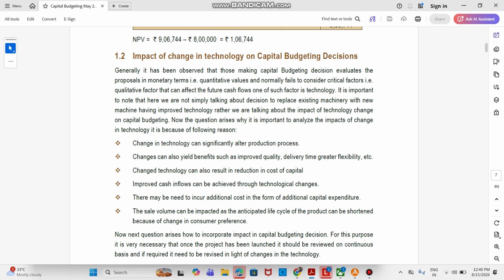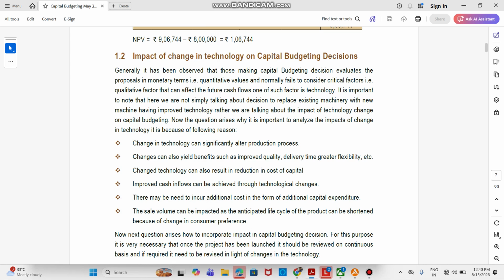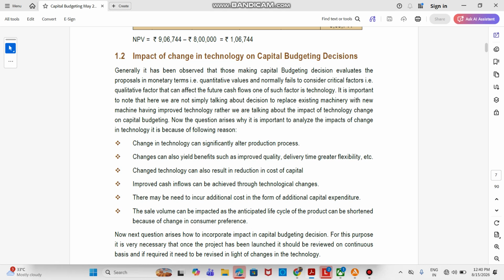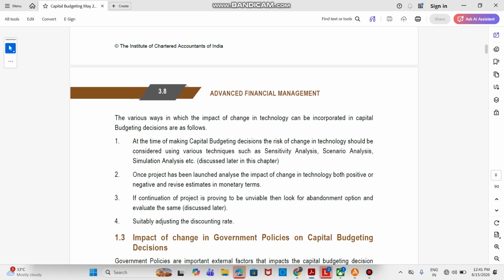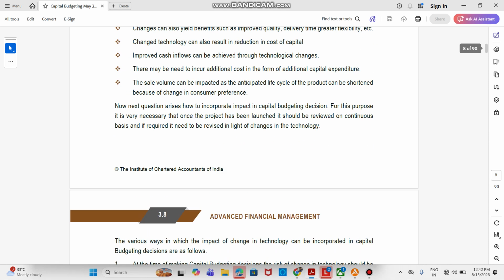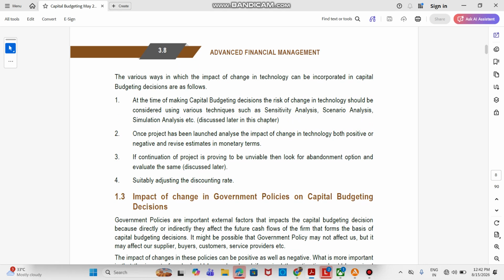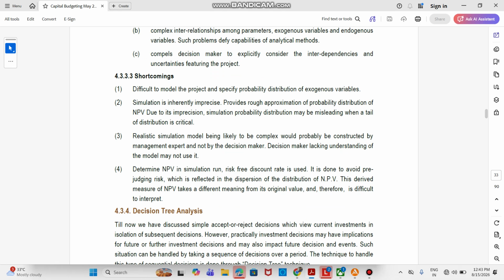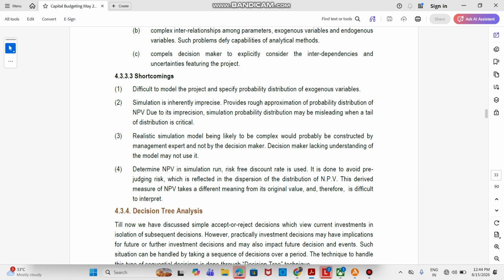AFM Theory Focus questions from Capital Budgeting